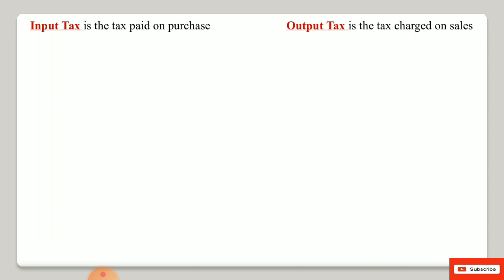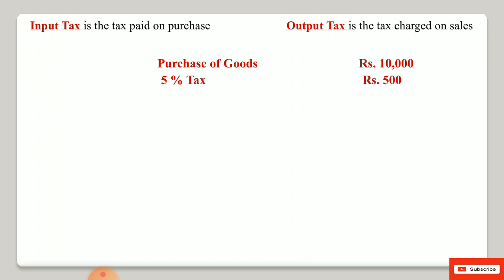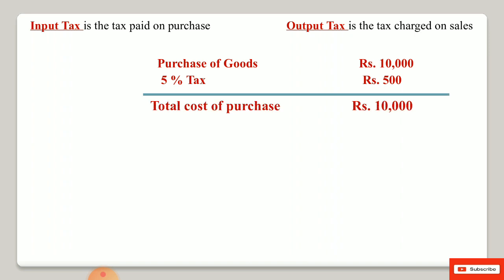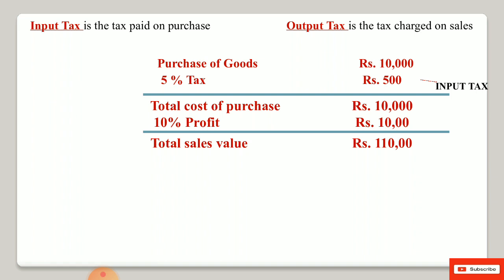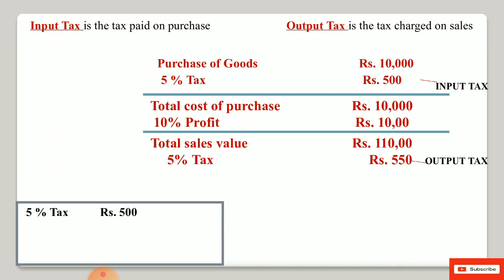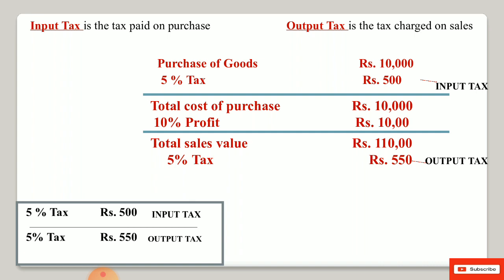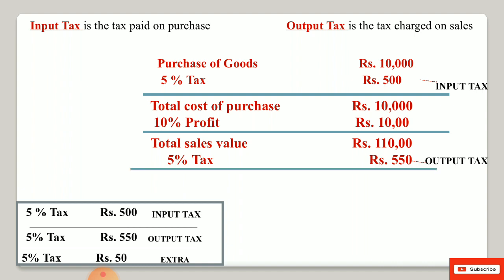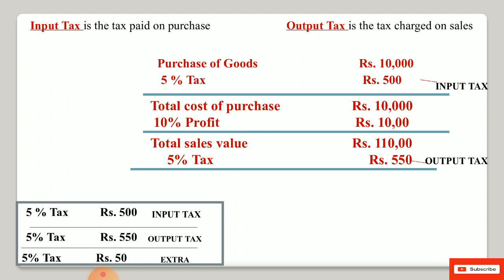INPUT TAX CREDIT (ITC) & OUTPUT TAX CREDIT(OTC) IN GST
This video covers Input tax Credit (ITC) and Output Tax Credit (OTC) In GST # scope of supply

This video is useful for BBA, Bcom, CA, CMA, Mcom & CS students